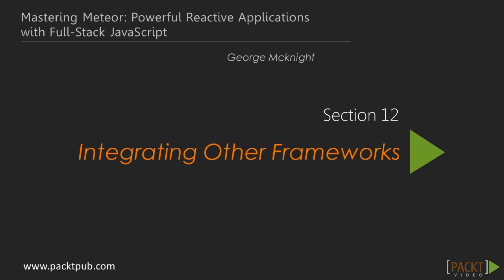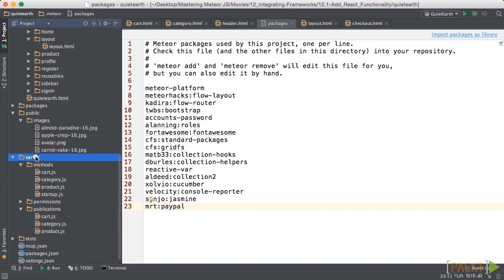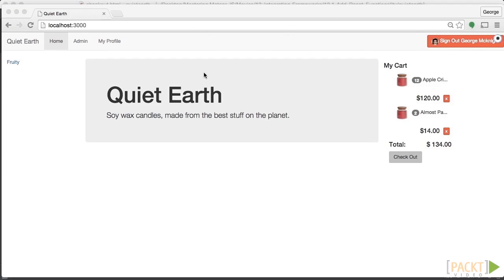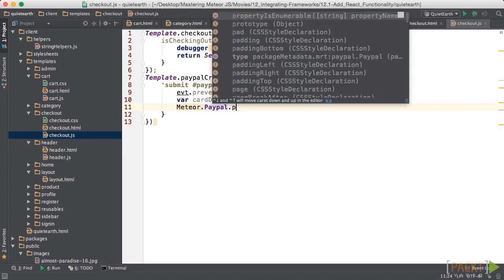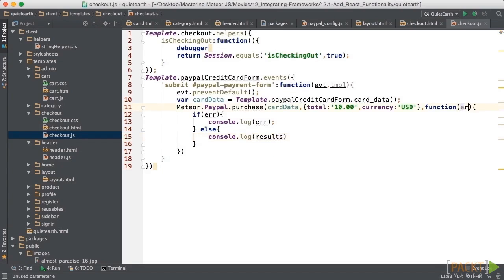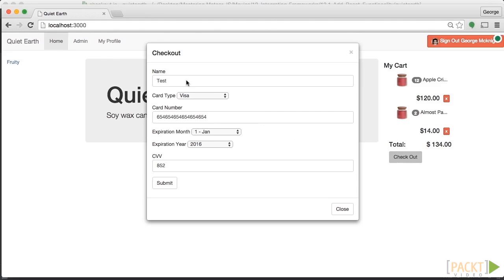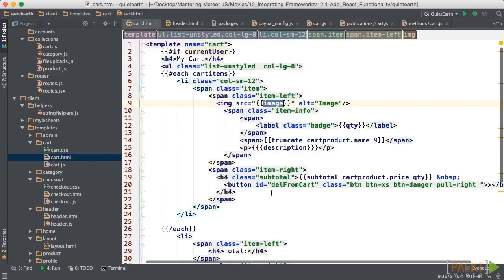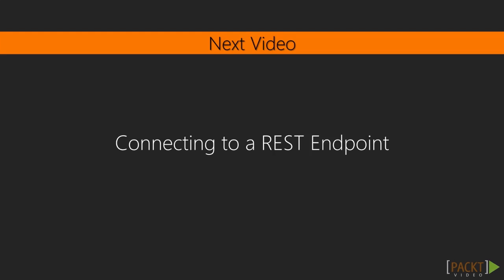Mastering Meteor JavaScript: Adding PayPal Integration | packtpub.com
Our store needs to facilitate a checkout
• Place the card form within the checkout dialog